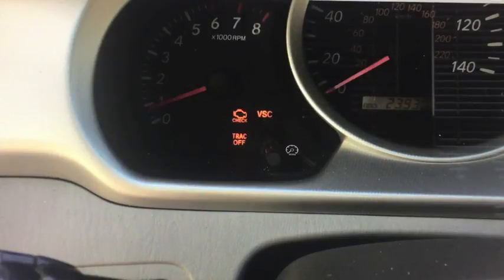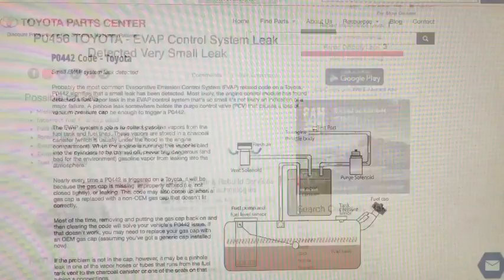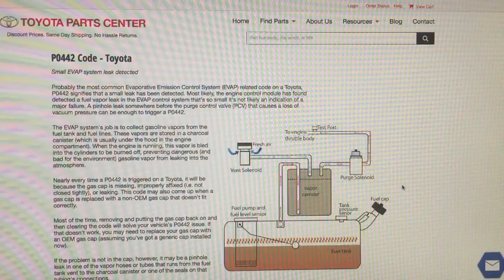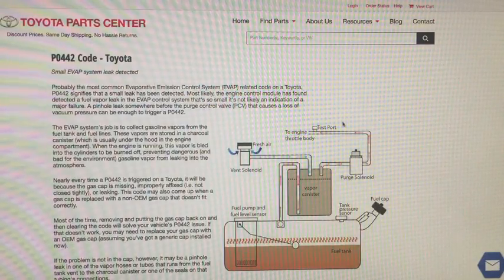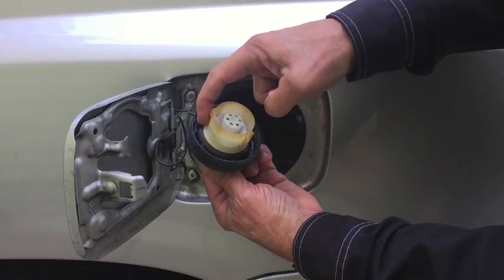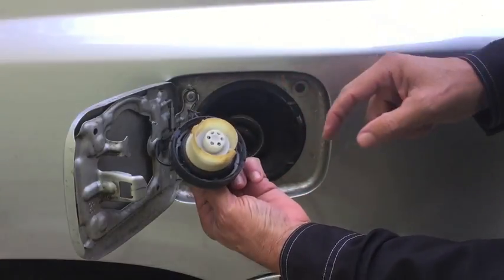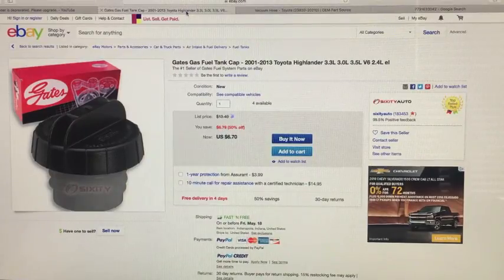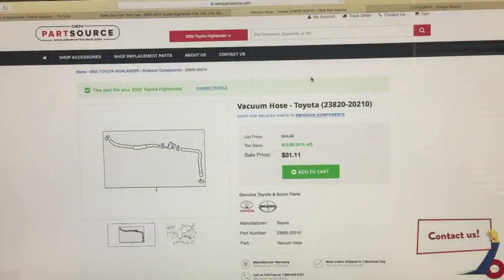SOLVED: PO442/PO456 Toyota/Lexus: Split Vacuum Line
Skip straight to split vacuum line 2:37. Specifically 2005 Toyota Highlander but should apply to any V6 3.3L Toyota or Lexus engine.. Check engine codes PO442 and PO456.. EVAP system leak.. Split vacuum line found in engine compartment.. Parts below fit 2005 V6 Highlander..

Gas Cap